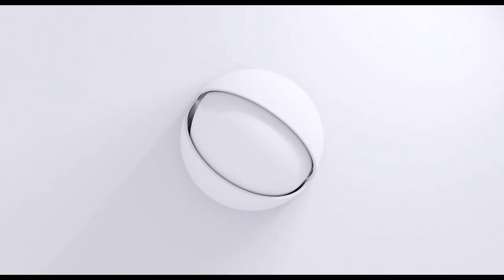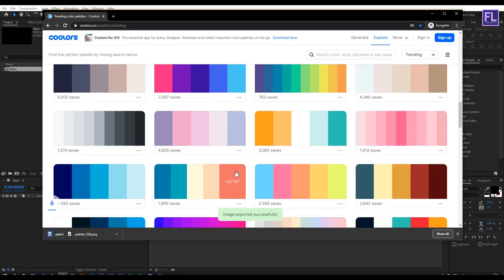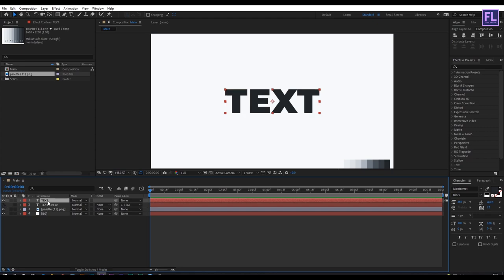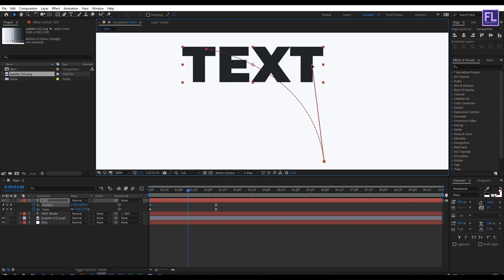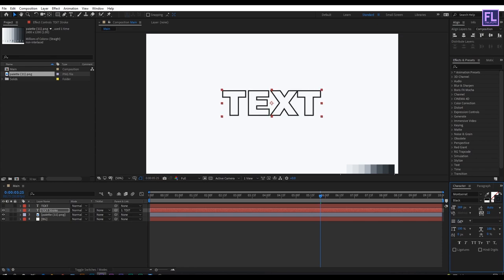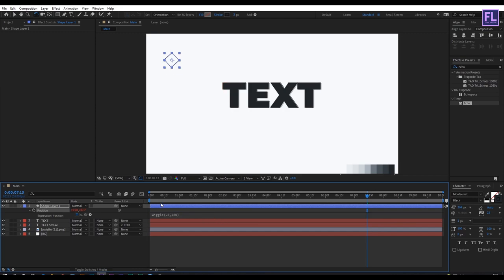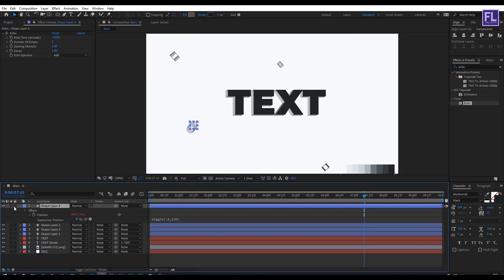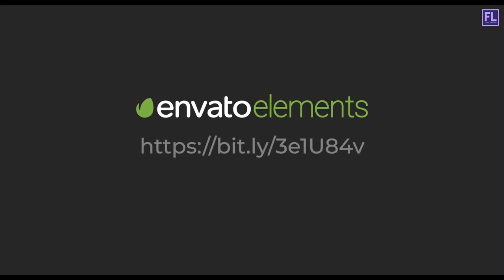Smooth Text & Logo Animation in After Effects - After Effects Tutorial - Simple Text Animation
In this tutorial, I will show you how to make a simple but professional Text & Logo animation without using any third-party plugin.

If you want to make a Trendy, simple, professional Text & Logo animation for your Youtube Video intro, Vlog, or for your client's then this After effects Tutorial will help you. Follow my Tutorial Step By Step, If you Have any Problem Leave your Massage in the comment box. I'll reply to you as soon as possible.

Get Unlimited After Effects Template Download -